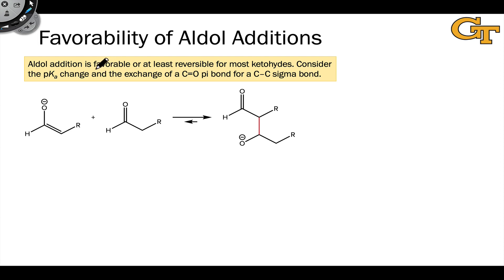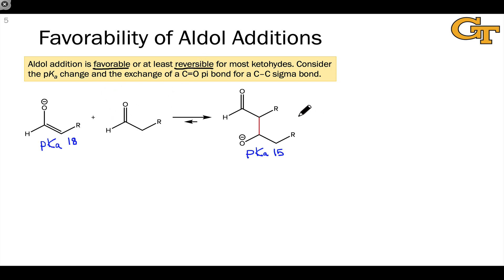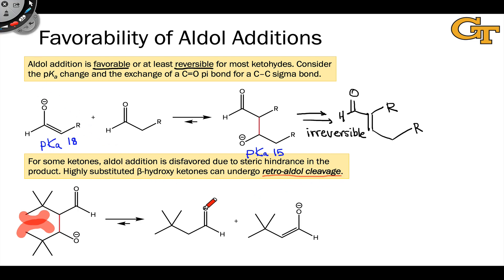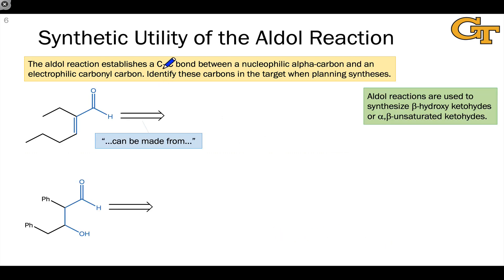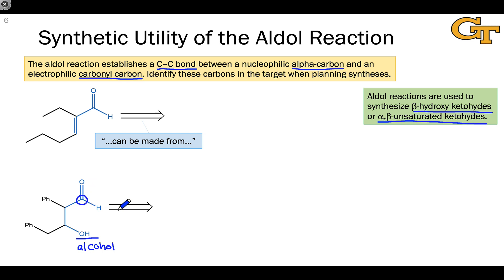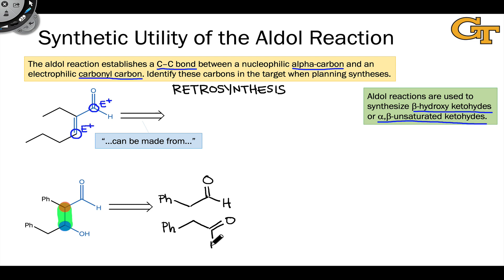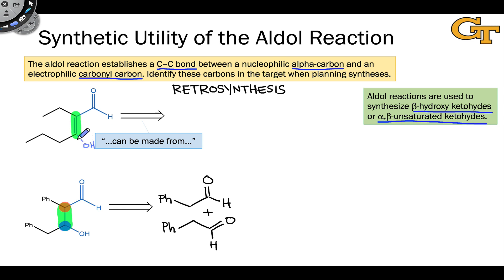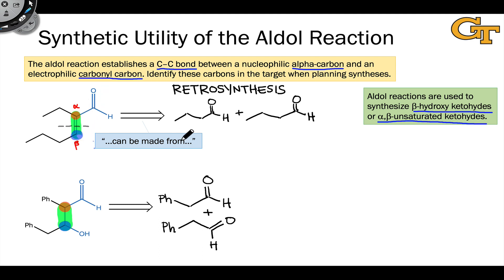12.03 Thermodynamics and Synthetic Utility of Aldol Reactions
Favorability of the forward aldol reaction. Retro-aldol cleavage or elimination as the reverse of aldol addition. Thinking about aldol addition and condensation retrosynthetically.

00:00 Favorability of Aldol Reactions
01:55 Retro-aldol Reactions of Hindered β-Hydroxy Ketohydes
03:06 The Retro-aldol Reaction in Glycolysis
04:03 Synthetic Applications
05:27 Aldol Additions in Retrosynthesis
07:05 Aldol Condensations in Retrosynthesis